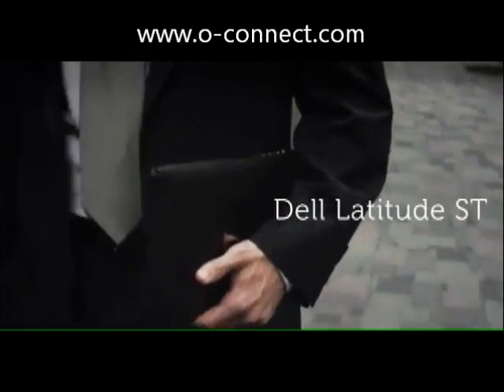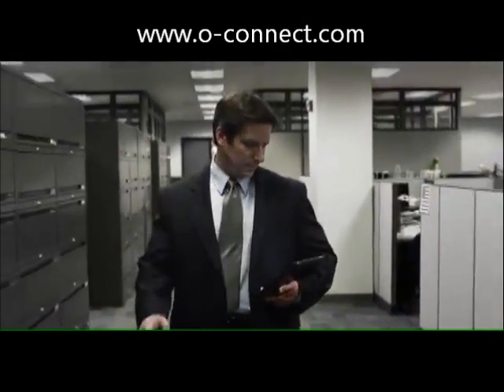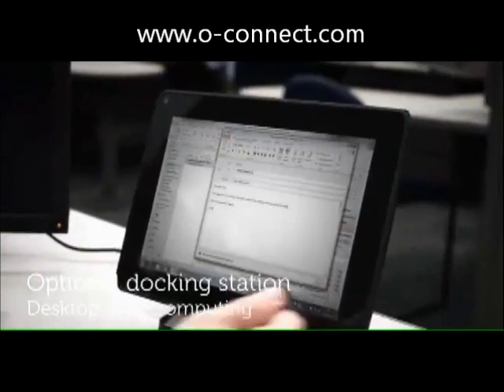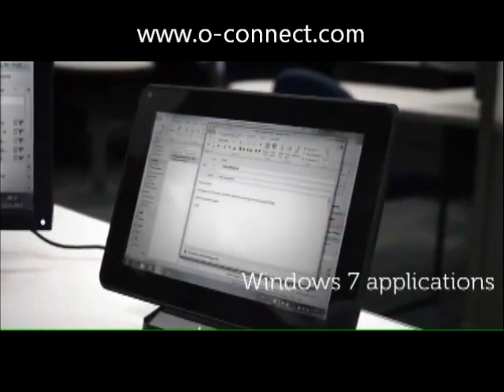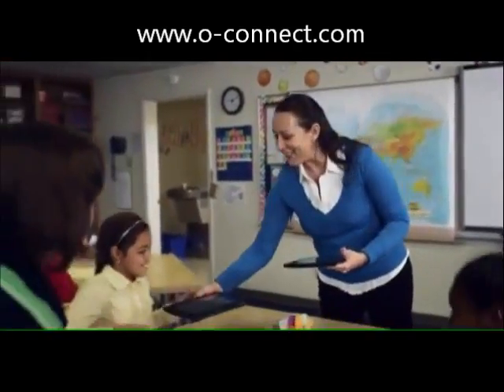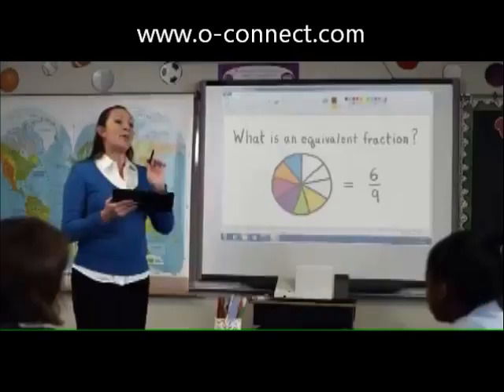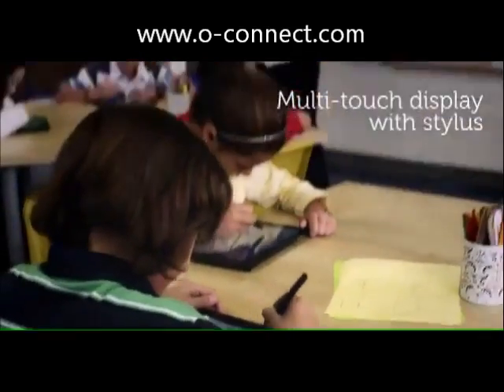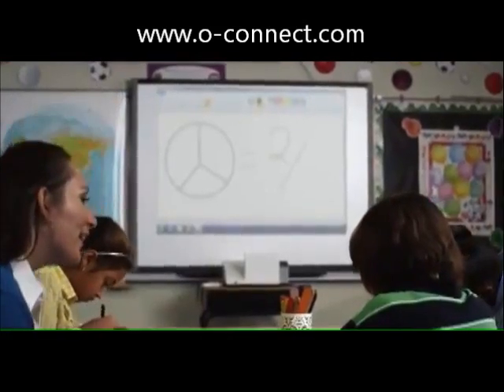Dell Latitude ST Windows 7 Tablet